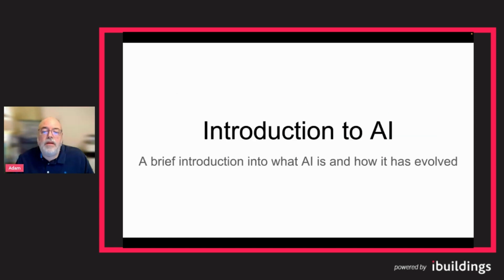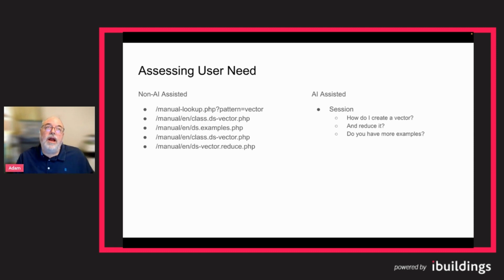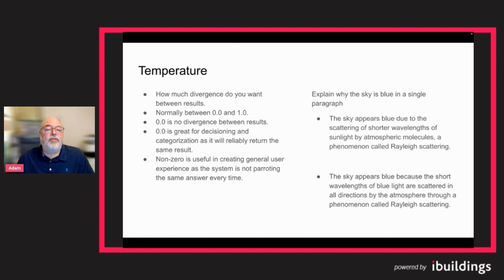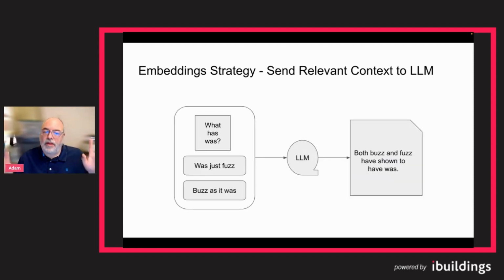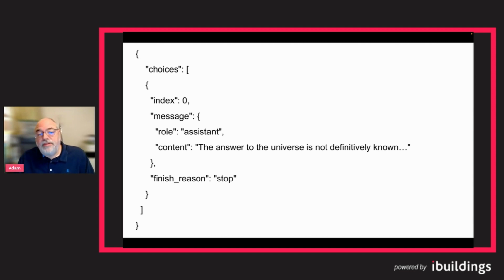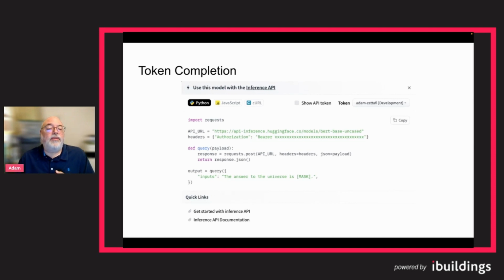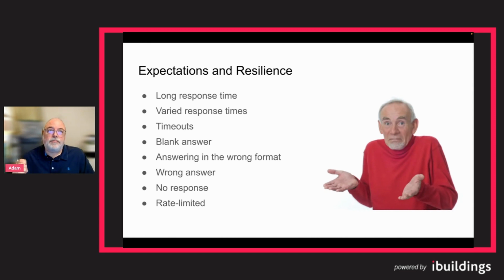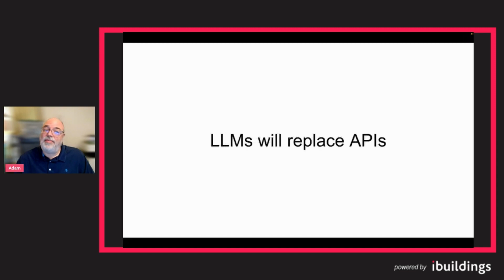DPC2023: Making PHP Smarter: Introducing AI into PHP Applications